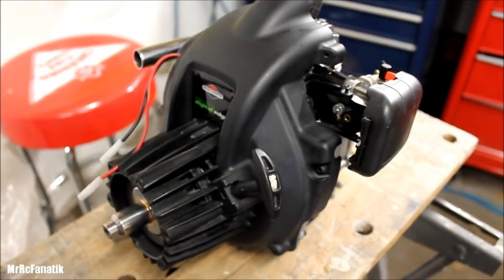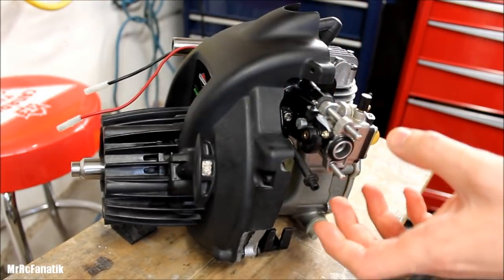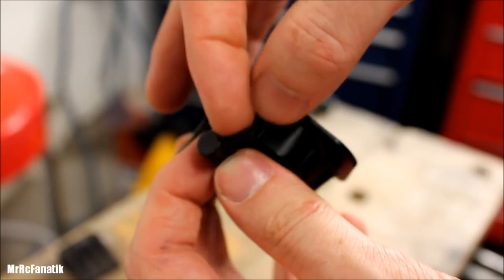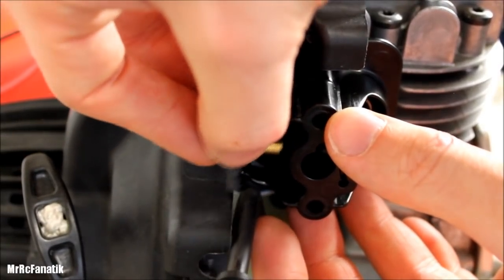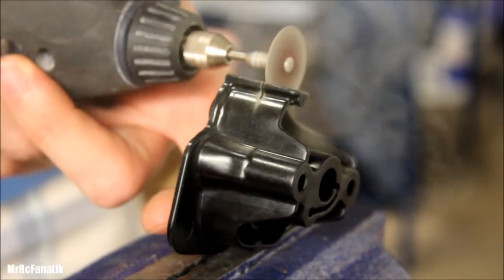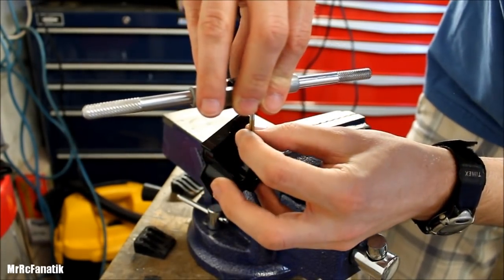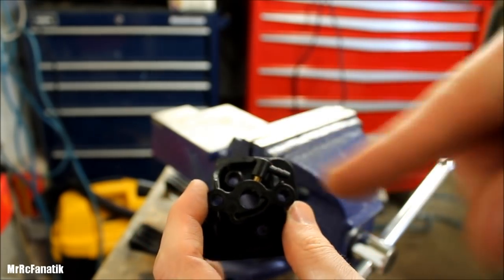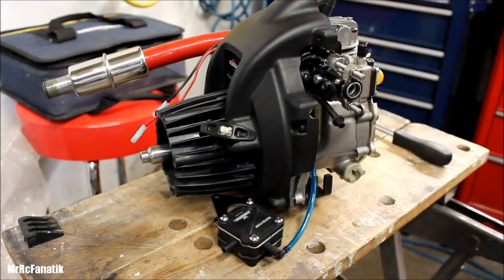RC Boat Water Pump Custom Install - How To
READ THE DESCRIPTION FOR MORE HELPFUL TIPS! If you own a Zenoah, Zenoah-clone, RCMK, etc. This is not QUITE how you would do the install. Because those engines are more common, they have kits which include a new isolator, or have instructions showing where exactly to drill the hole.

This video is to help RC boaters who have a custom setup and want a pump... but do not know what exactly to do. I am not responsible for any losses you might have.

A pulse water pump is only functional when the engine is near idle. So as soon as you accelerate, it becomes less efficient. For this reason, you will want to have a traditional water pick-up in the rudder to force the water to flow when the boat moves.

Now, with that said!

Check this out in 720HD! I had some requests for this video, and while I was working I thought I may as well take you along, and show you how to do it!

The pulse tube is actually made of Tygon. Much better at resisting fuel and oil than silicon. Also, when doing this install, make sure to keep the pule line as short as possible... that way the pump will perform at it's MAX!

Cheers my friends!

If you LOVE boats, then please check out rcgreeksawboats! We're a new forum and are growing, so drop on by and register!

Don't forget to check out RCsparks.com as well!